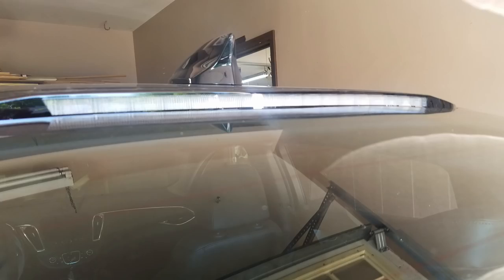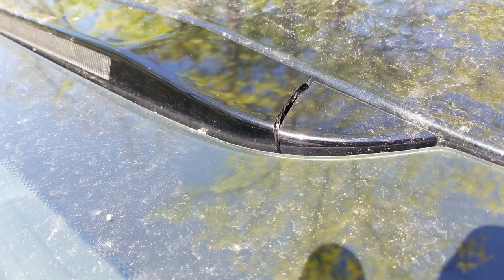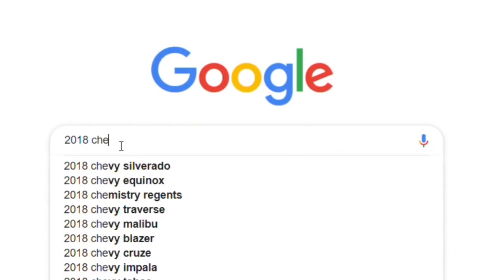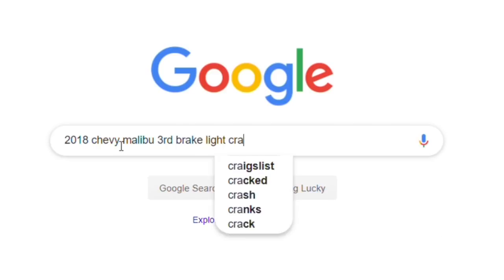5 Tips to Follow To Avoid Getting Ripped off for Car Service or Repair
In this video I share a recent experience at a dealership and the 5 steps I took to make sure I was not ripped off for inaccurate or poor repairs.